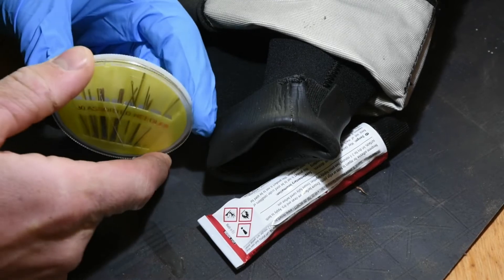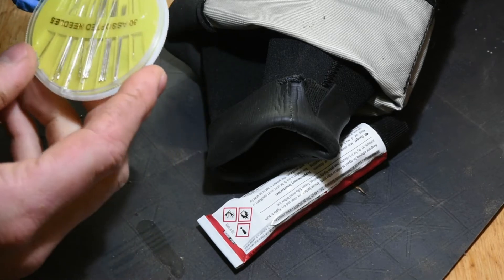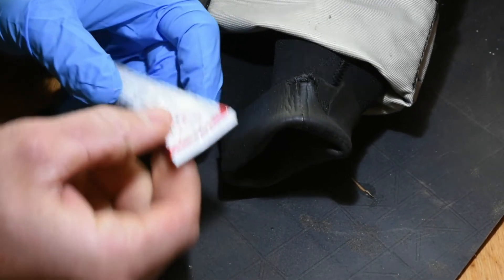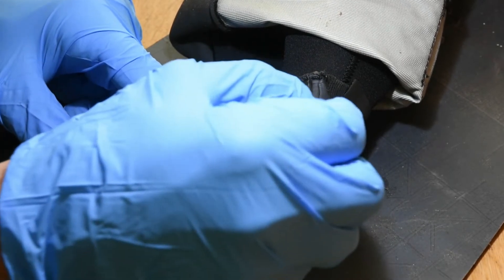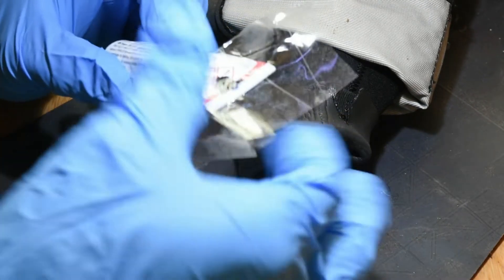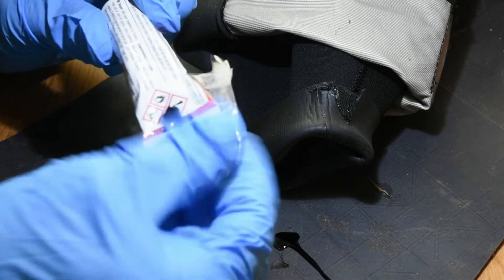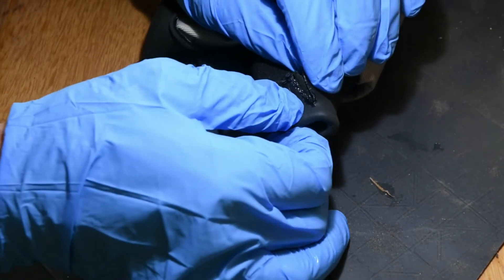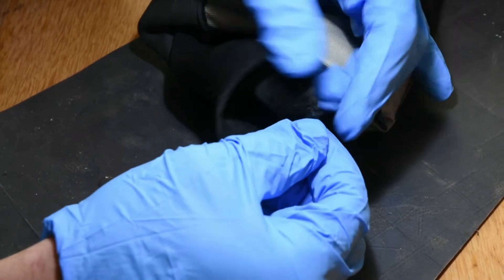repair diy neoprene drysuit seal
simple repair of a neoprene dry suit seal.